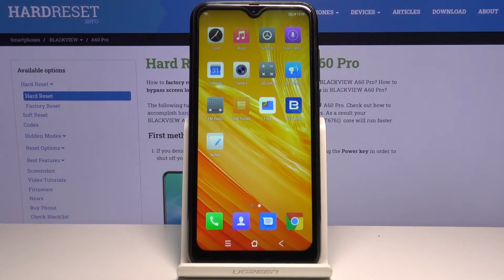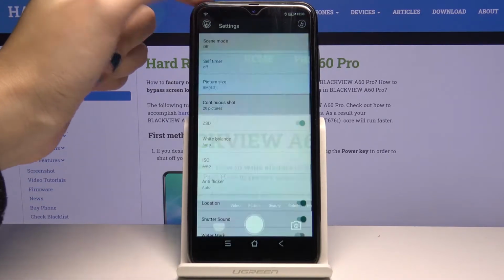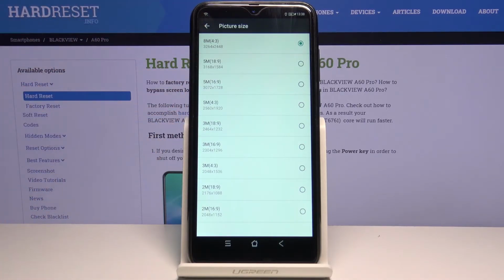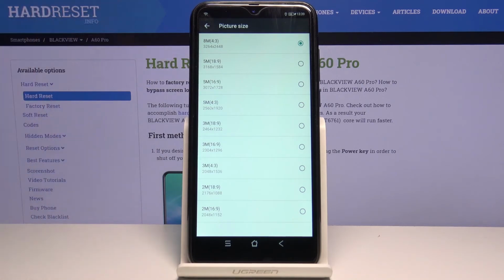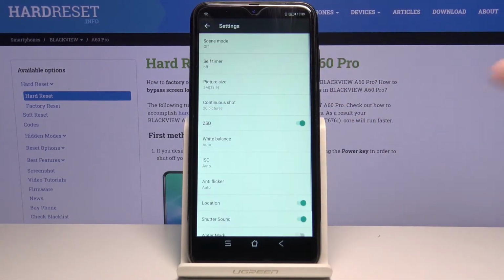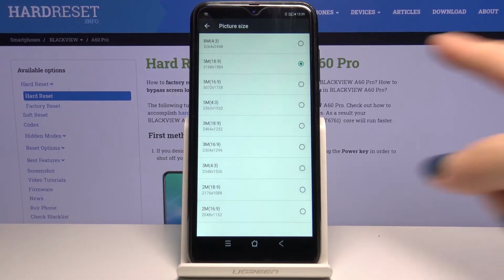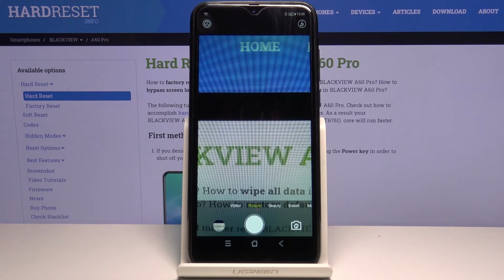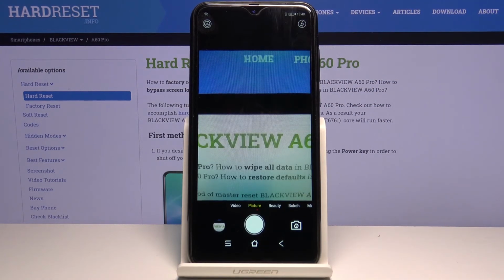How to Change Photo Resolution on BLACKVIEW A60 Pro – Adjust Photo Resolution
If you are wondering why you should change the photo resolution in BLACKVIEW A60 Pro, open this tutorial and get the answer. The higher the resolution - the better the detail of the photos. If you want to display photos on a large screen, you should set the resolution as high as possible. Our specialist will show you everything step by step so that you get a satisfactory photo effect. Discover more camera's features on the BLACKVIEW A60 Pro - go to our YouTube channel and find tons of tutorials.